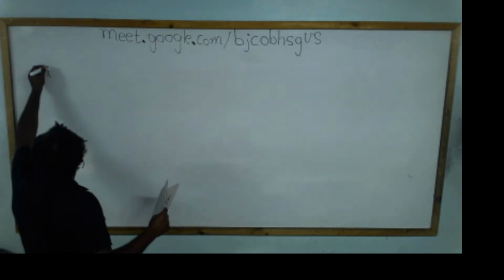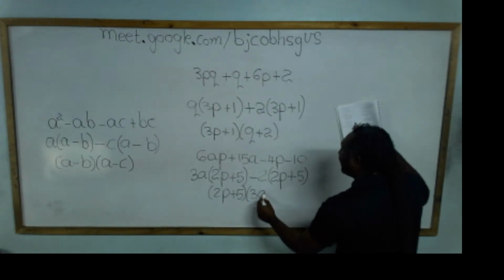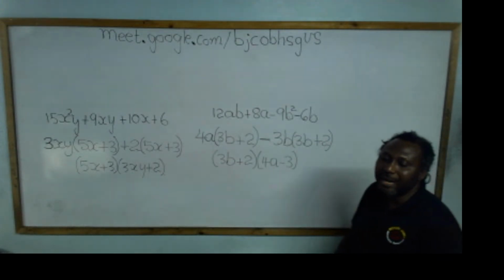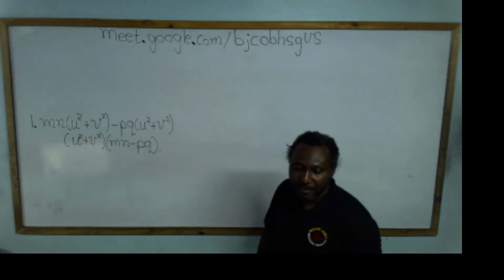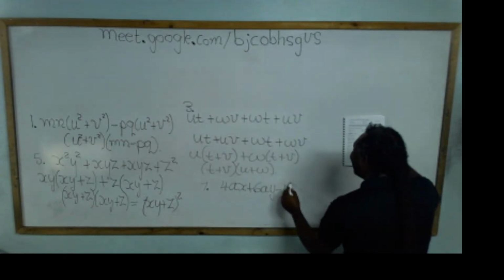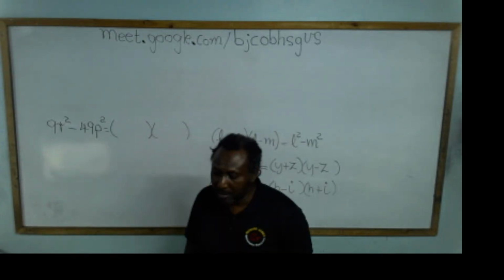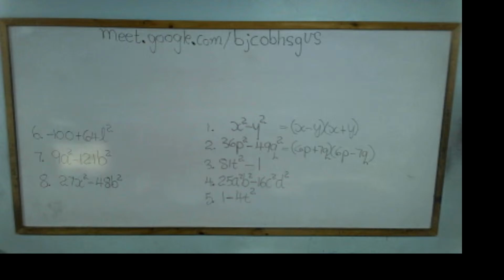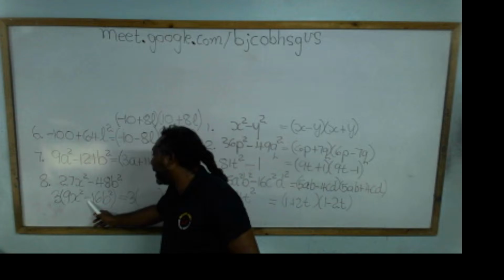Richard James Mathematics Resources